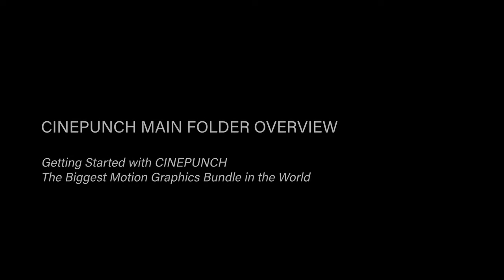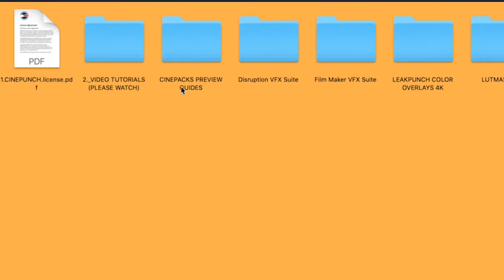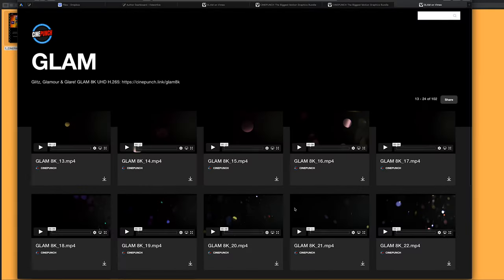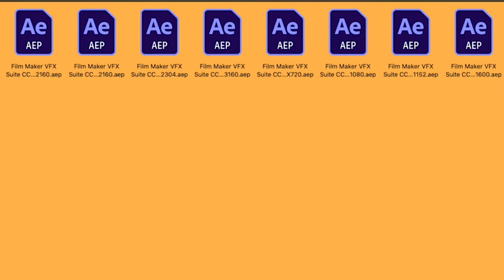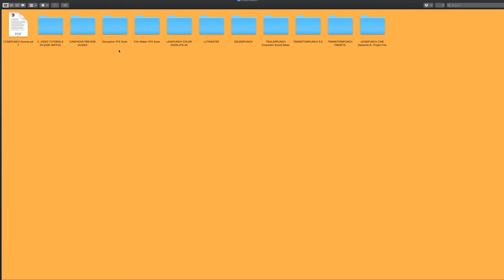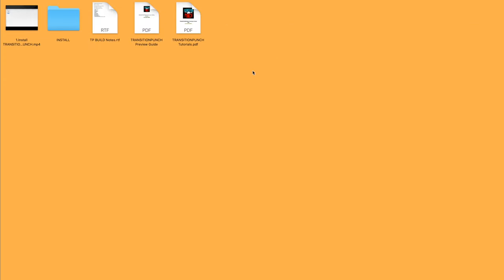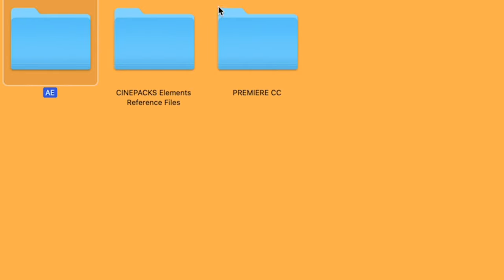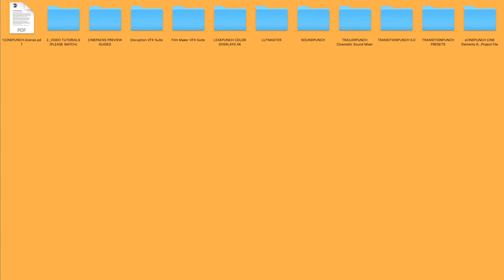What's Inside CINEPUNCH for Premiere Pro & After Effects?